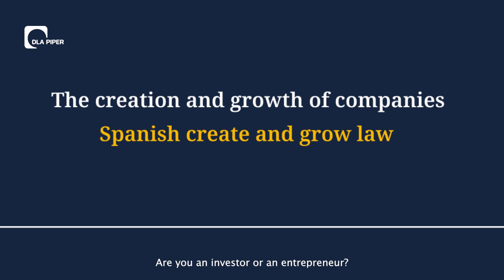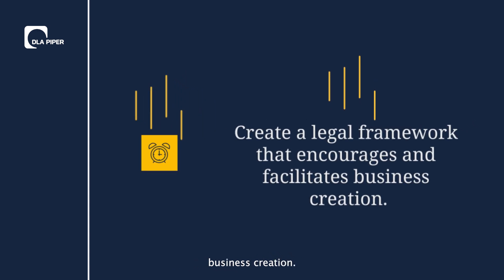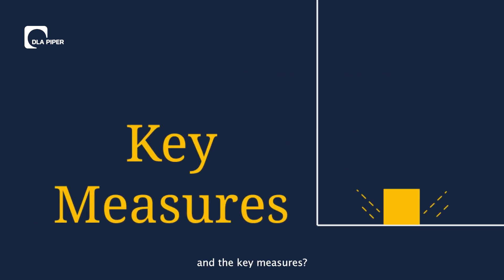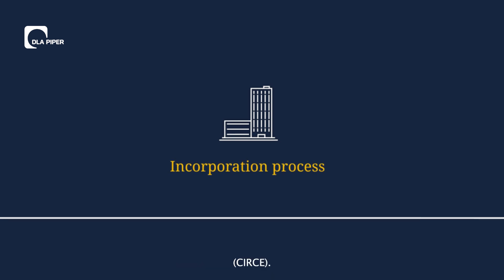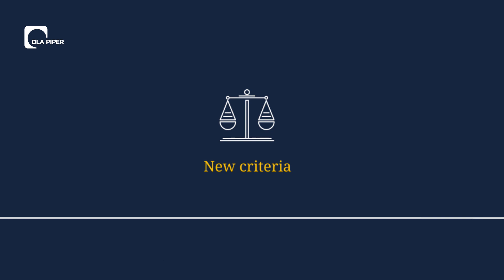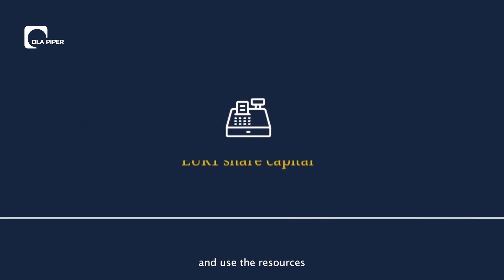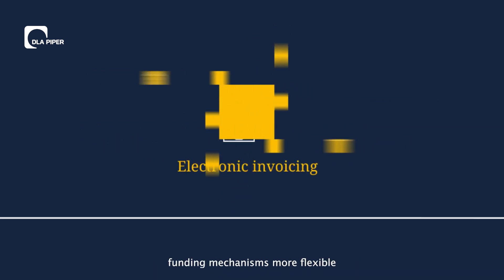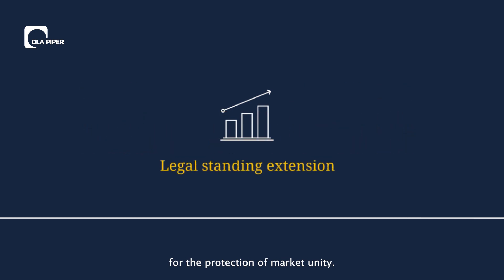Know more about the Spanish law Crea y Crece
The law aims to make entrepreneurs' life easier and ease the risk of late payments through electronic invoicing. Please see below for detailed information on objectives, key measures, and how this affect your business to help you navigate the new legal framework.